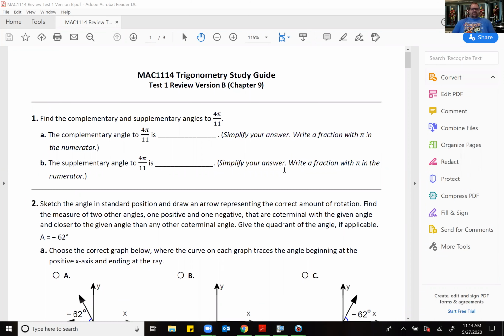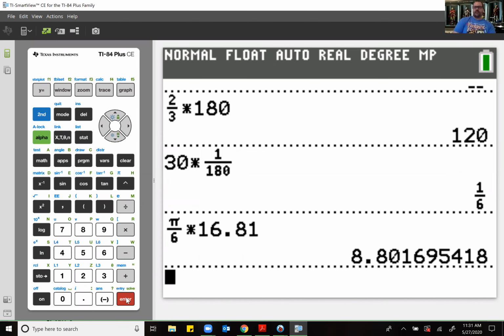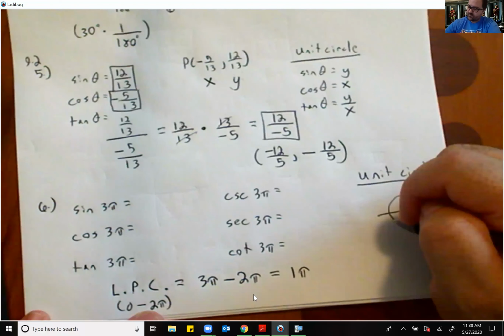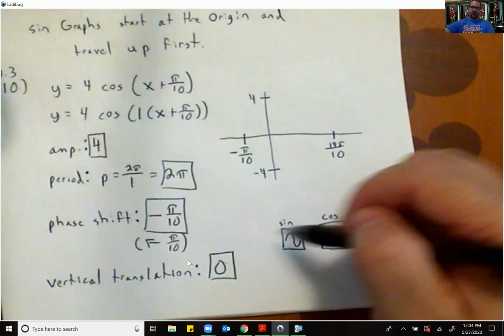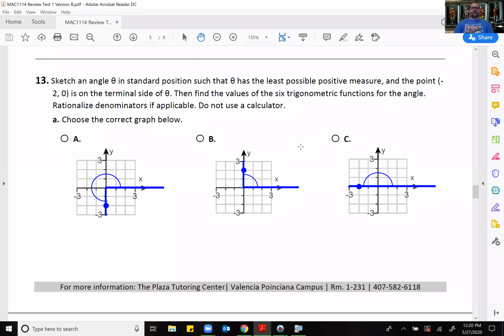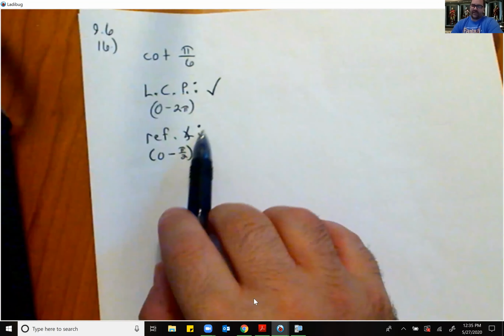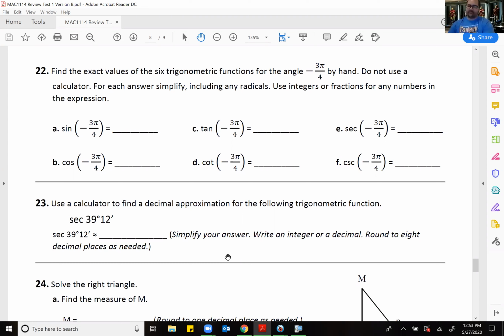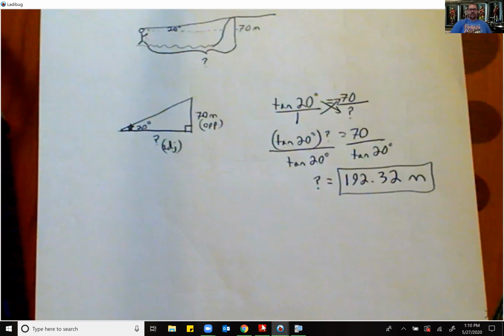MAC1114 Exam 1 Review Version B